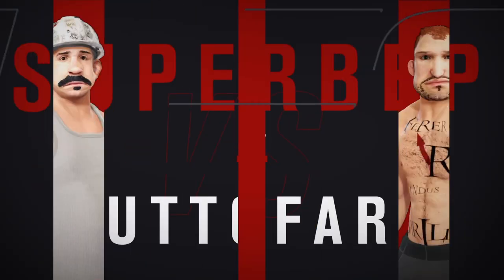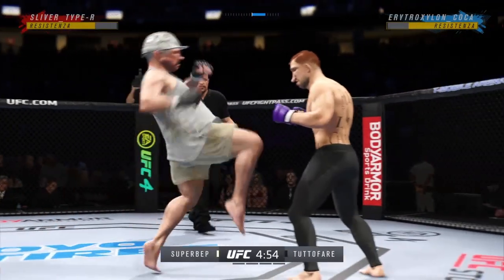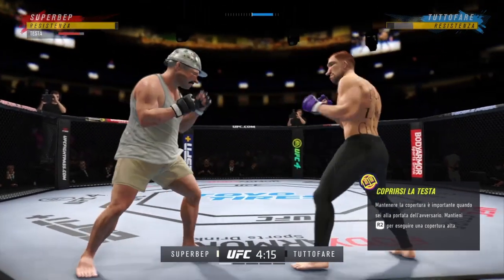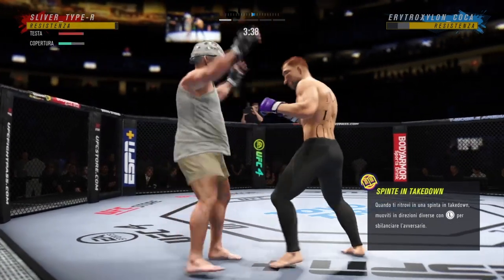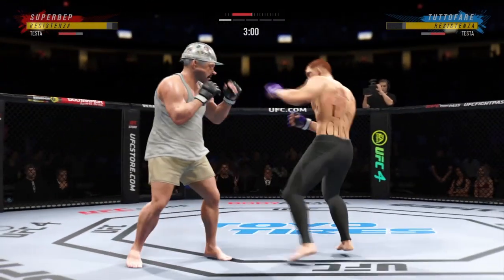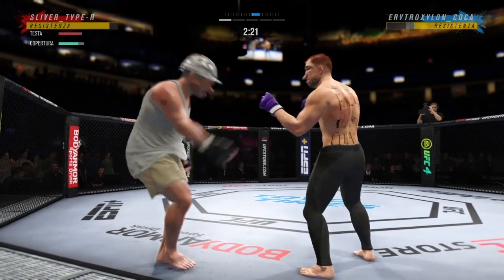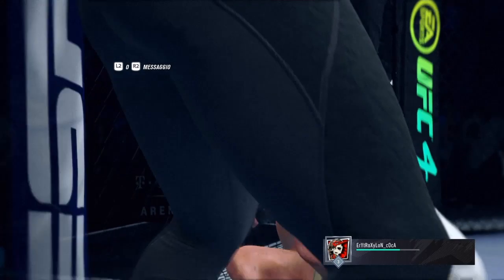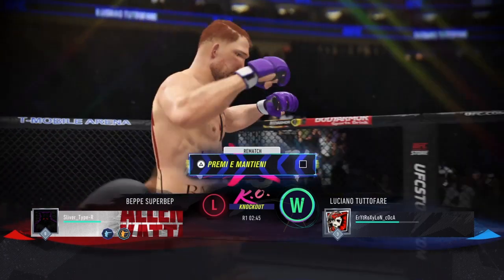Un nome si sparge in Città: chiama Luciano